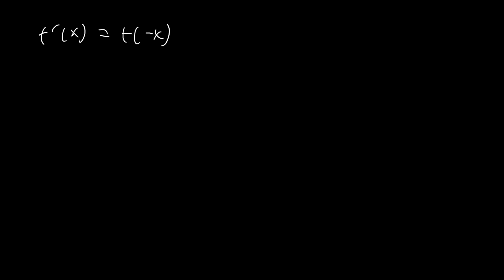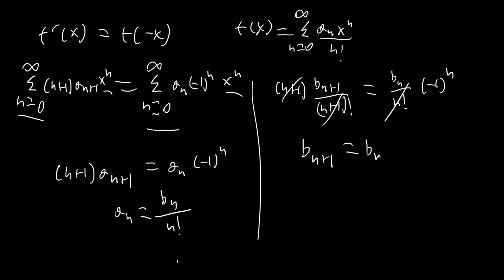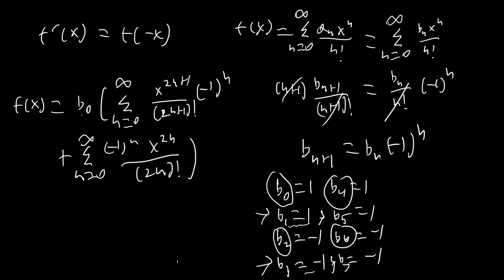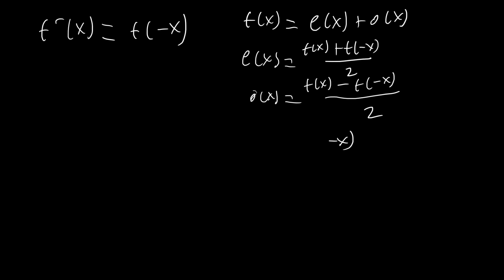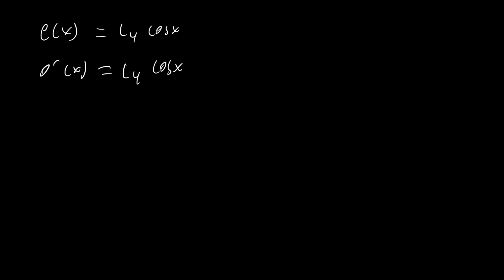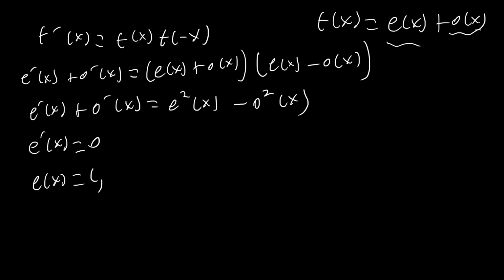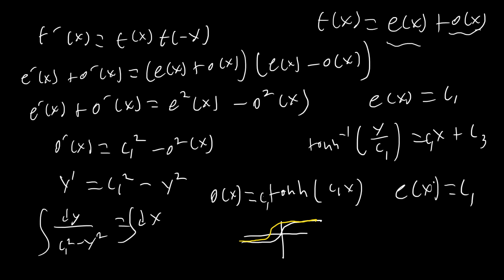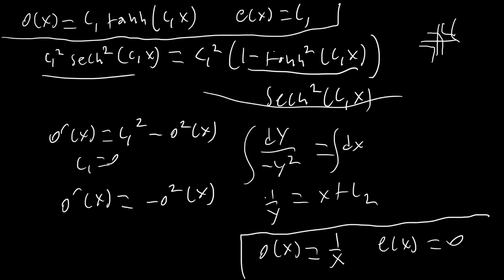Functional Differential Equations!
f'(x)=f(-x) and f'(x)=f(x)f(-x) solved using power series and analysis of even and odd parts of functions.